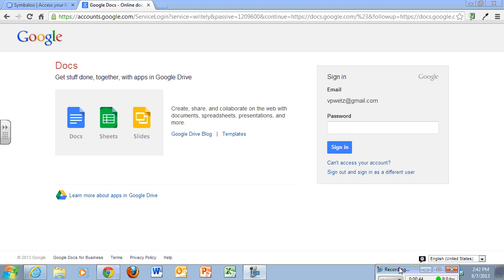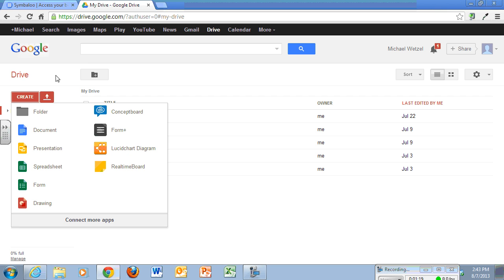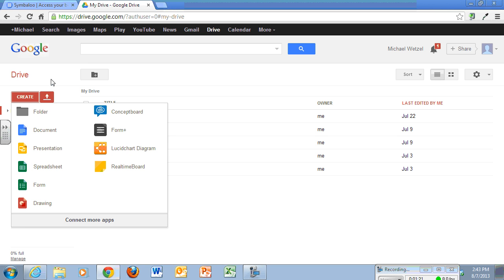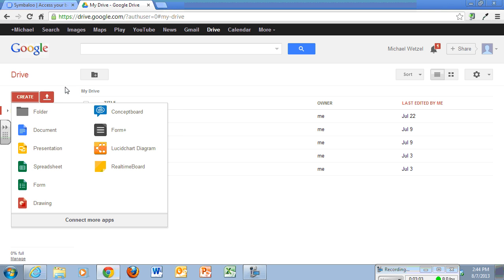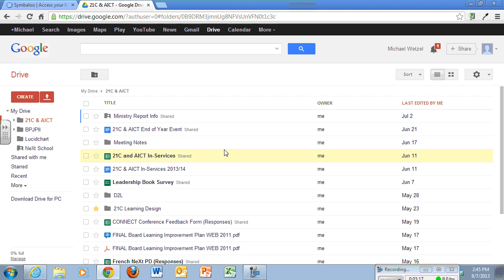The NeXt School : Google DOCS (overview)